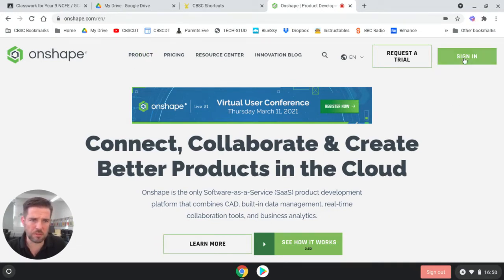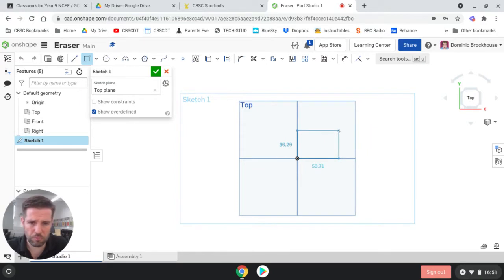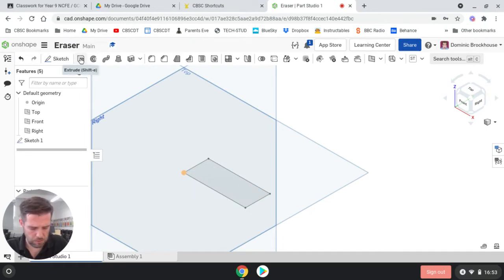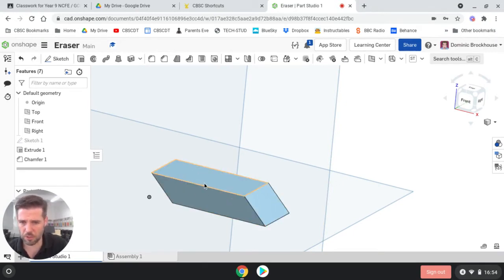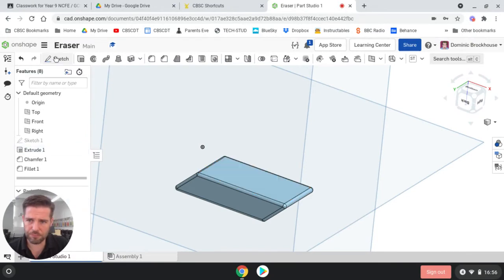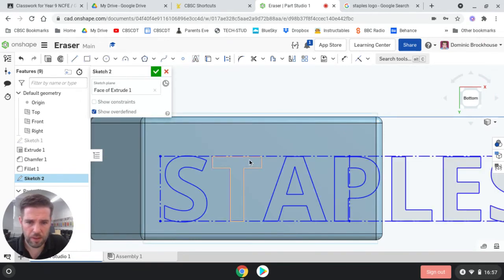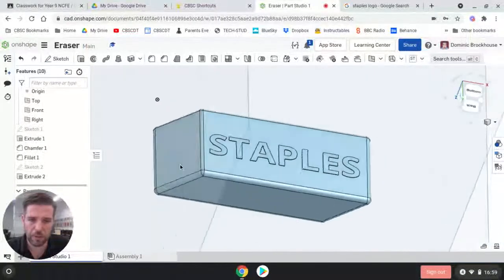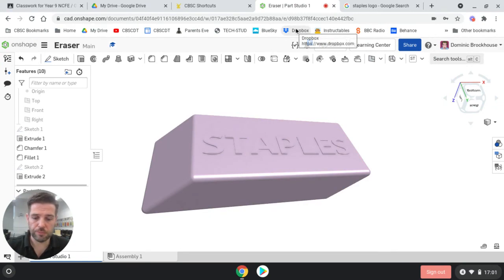Onshape Eraser Task 1a